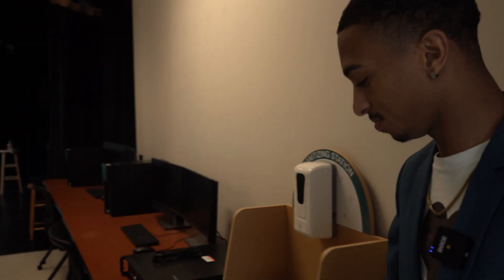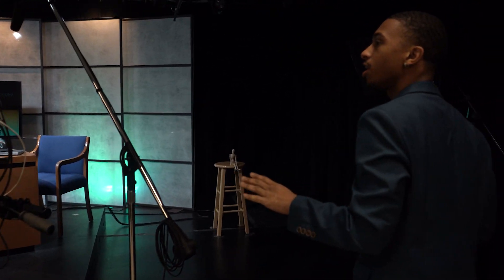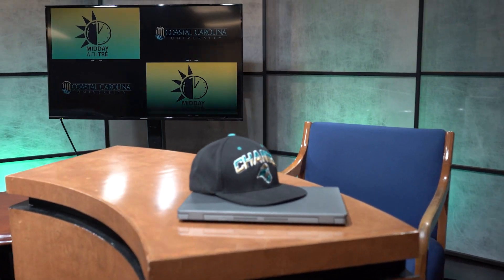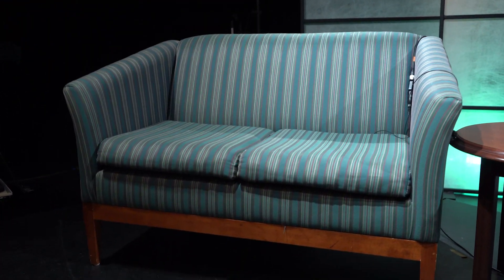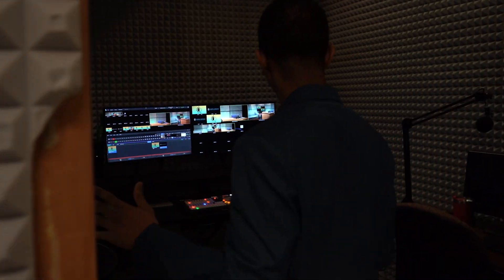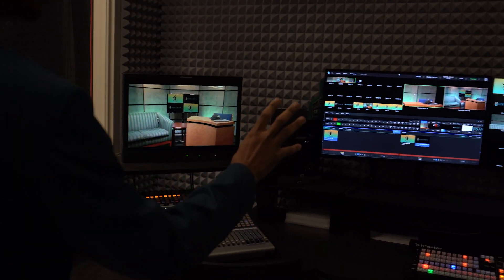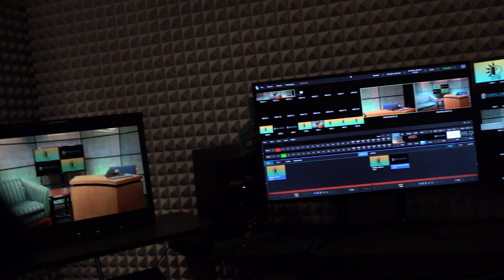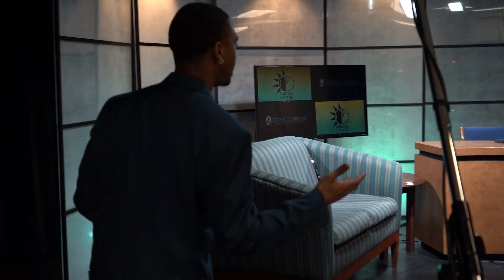$150,000 Midday With Tre Studio Tour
Make sure you tune in on Wednesday, February 1st at 1 p.m. for the start of Season 2!

Follow our pages for behind-the-scenes and more!